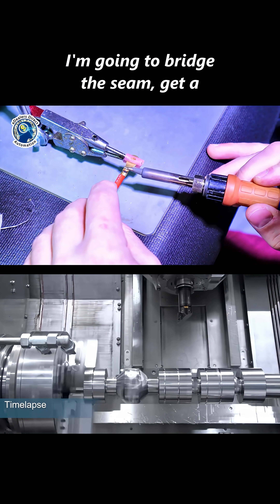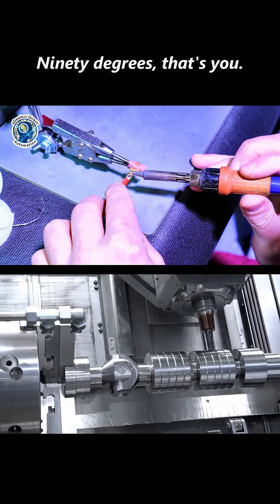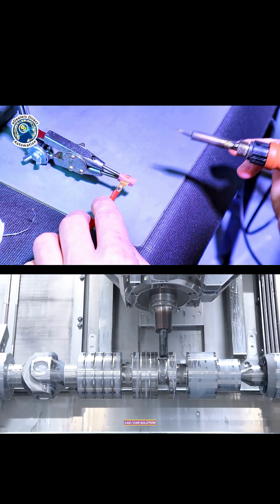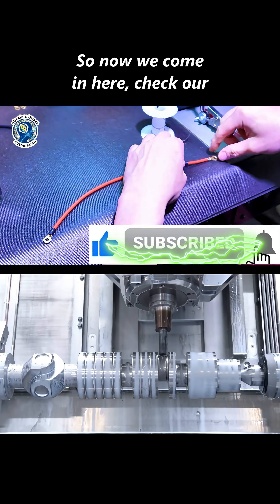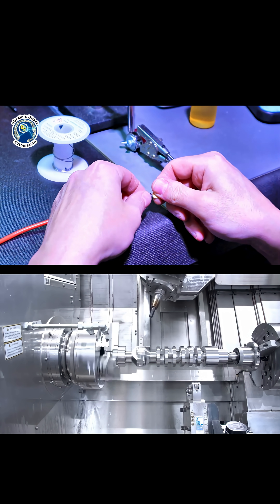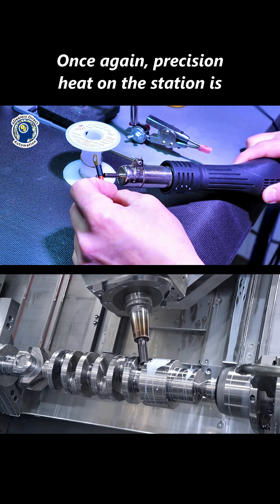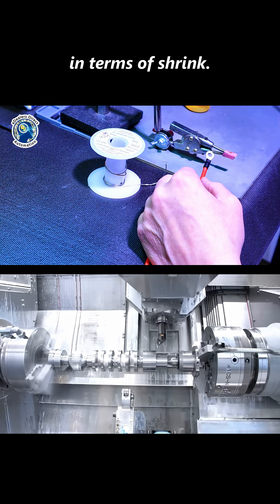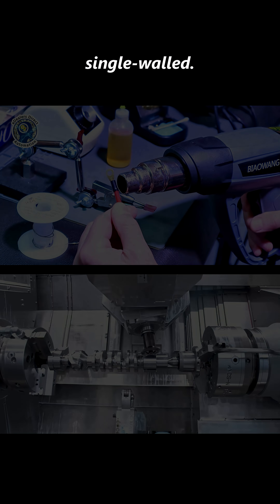🔧 Step-by-Step: Soldering Ring Connectors for Reliable CNC Wiring ⚡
This is a video of me building a power distribution terminal for a client. I cover all the entire process from start to finish.

All components used in this video are listed below.